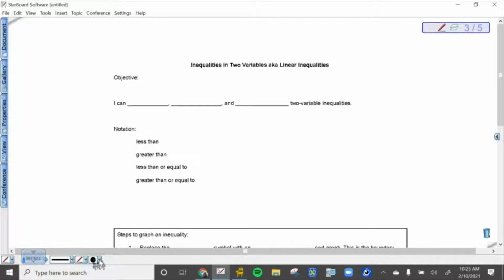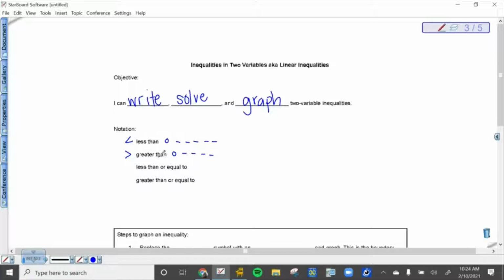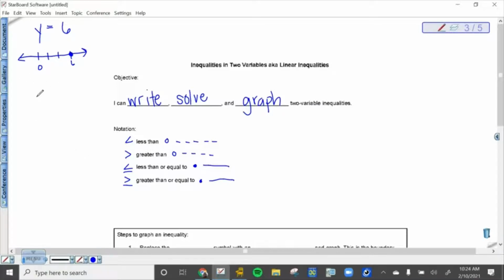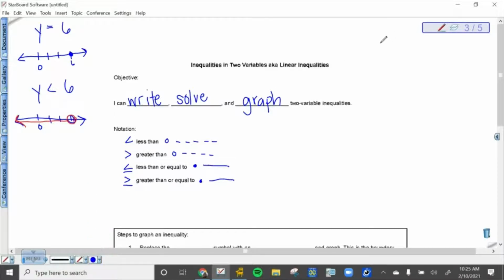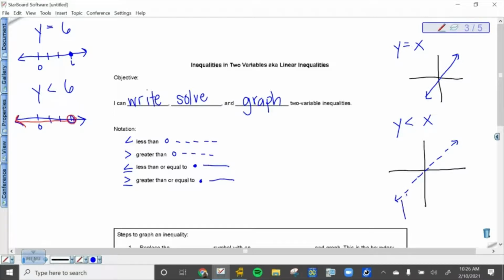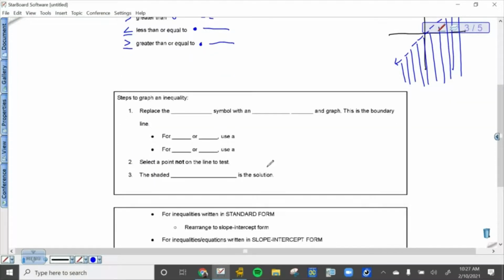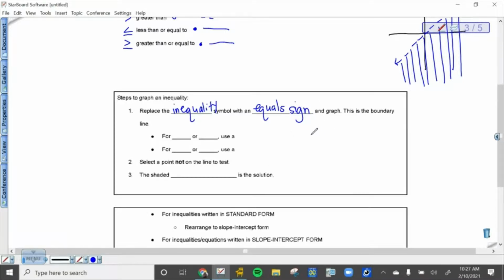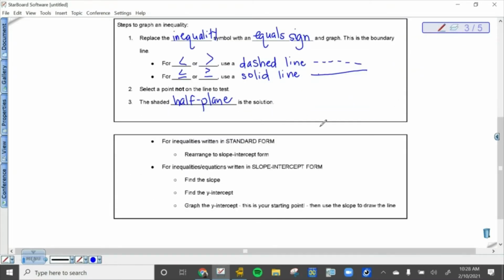Intro to Inequalities in Two Variables